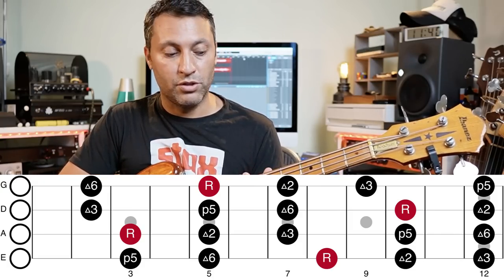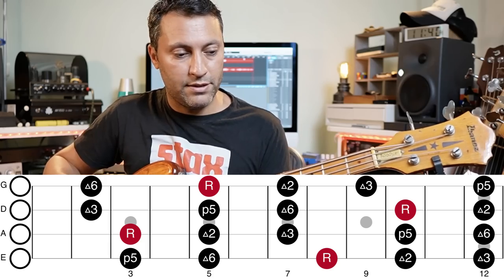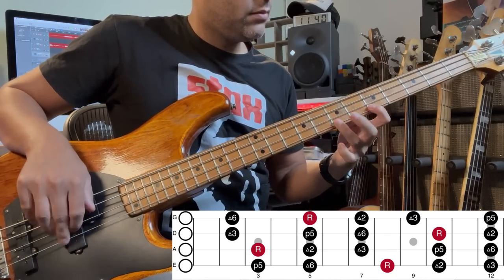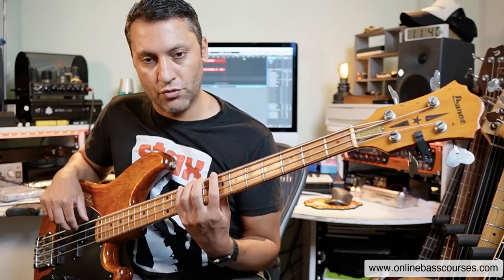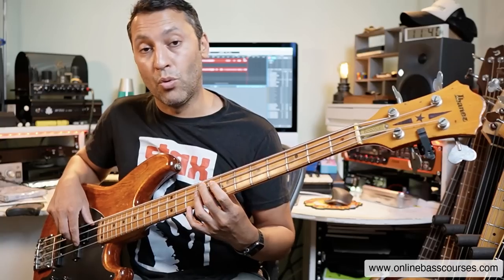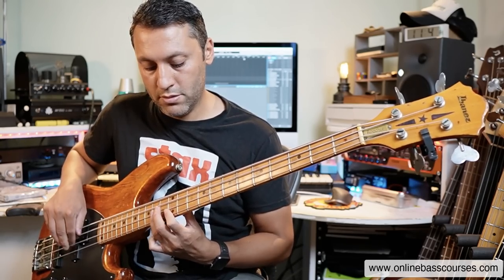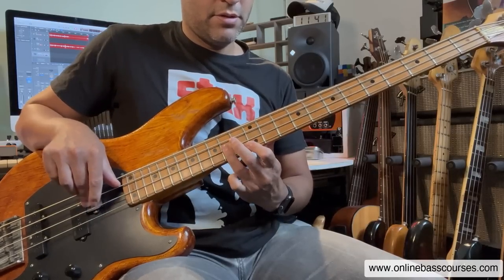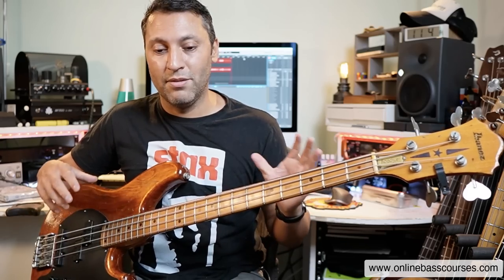7 Patterns You Can Use For Incredible Bass Lines!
In this bass tutorial, I show you how to take some really common and very useful bass guitar patterns and turn them into creative bass lines.

My Bass Guitar Tuition Books

Support my Bass Guitar lessons

Many thanks,

𝄢Dan 🙏